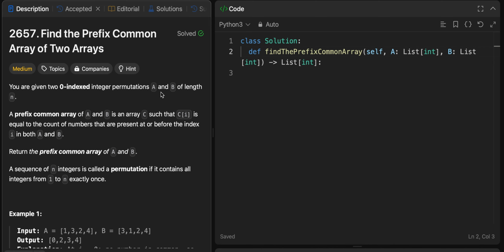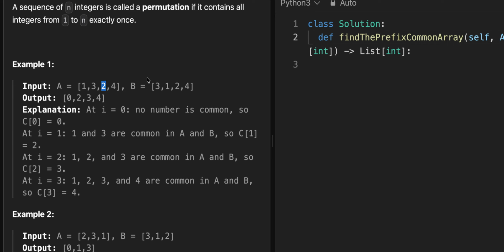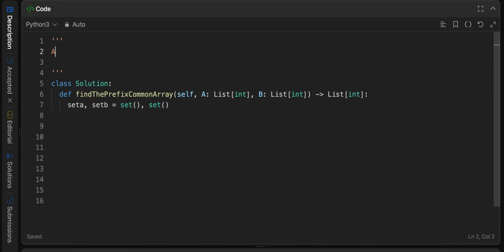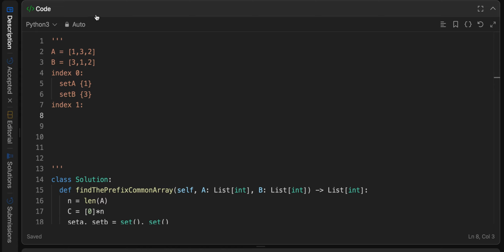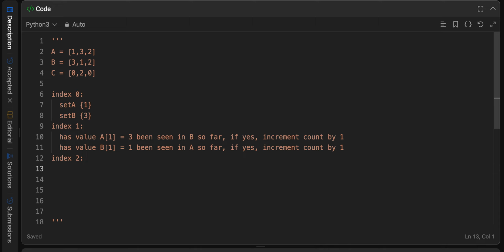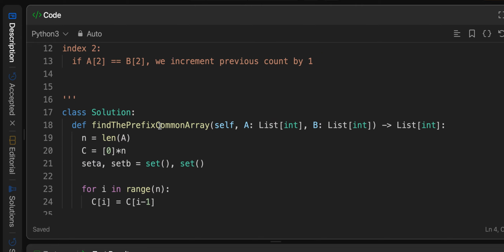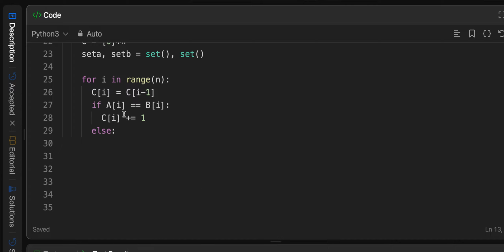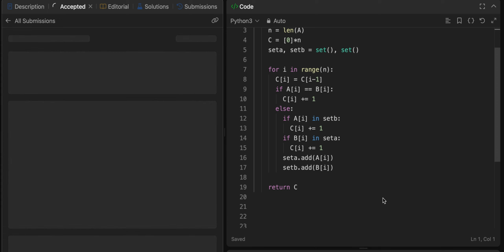Leetcode 2657 - Find the Prefix Common Array of Two Arrays | Python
Solve Leetcode 2657 using sets to store elements encountered so far